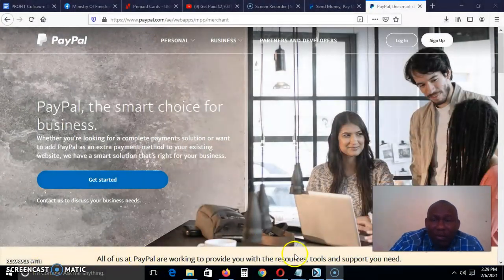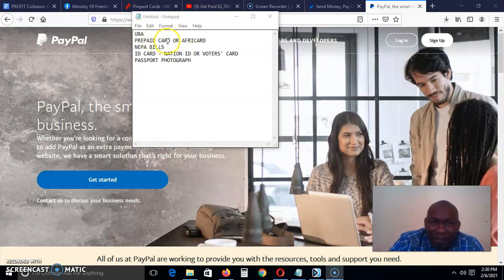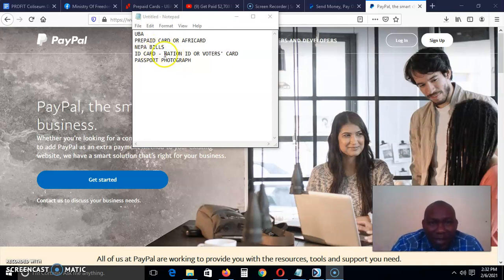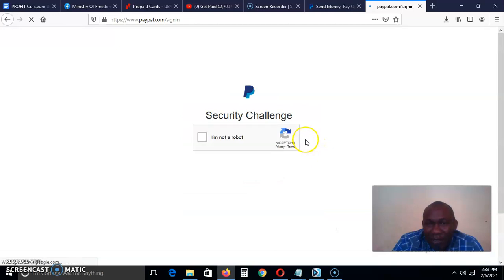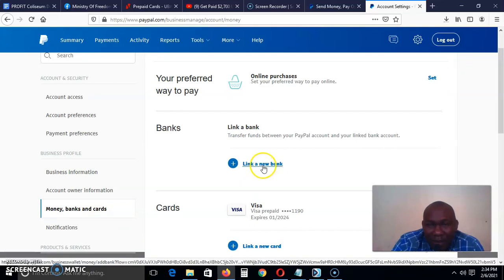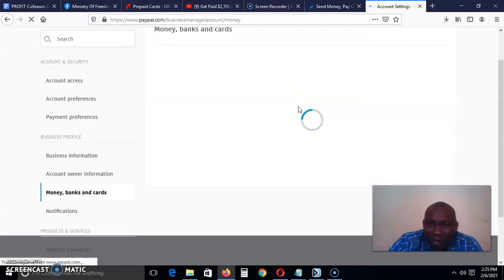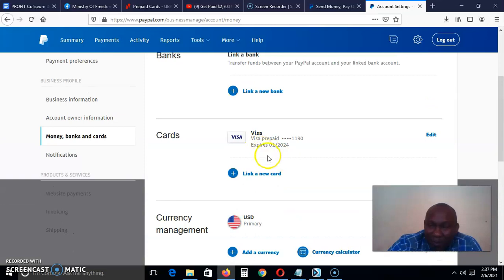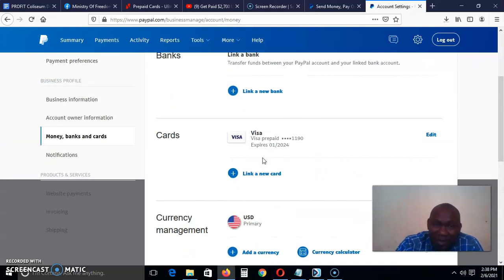How To Link Your Card To Your PayPal Account ⚠️The Right Card To Link⚠️